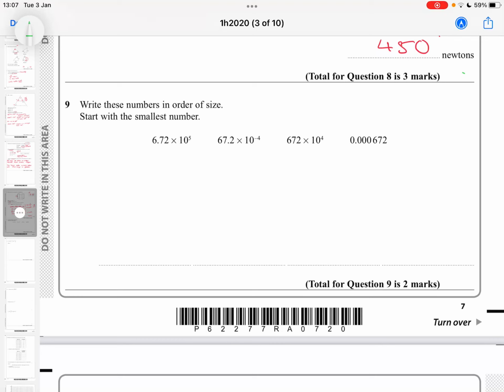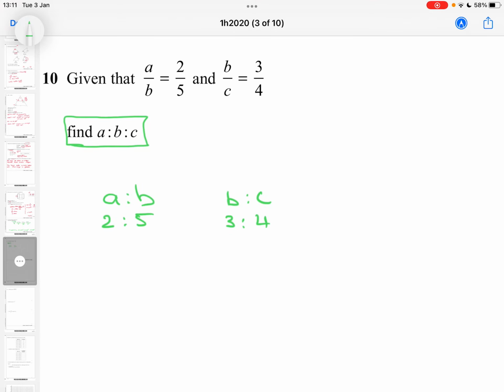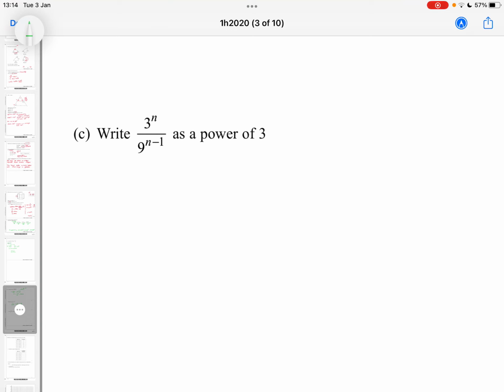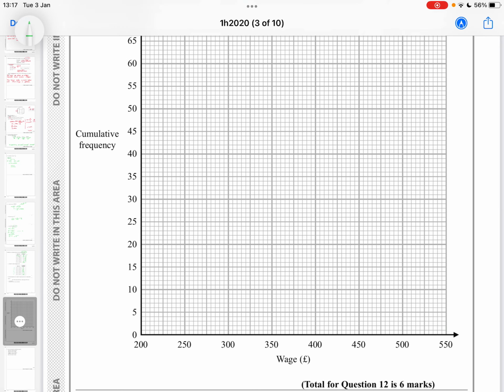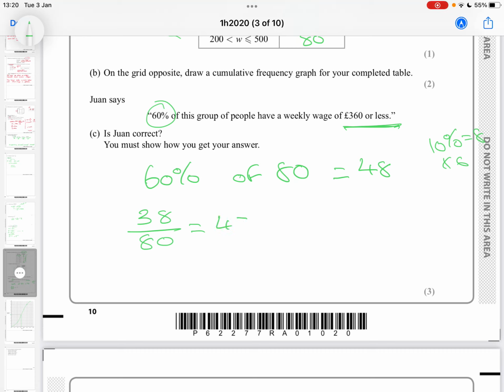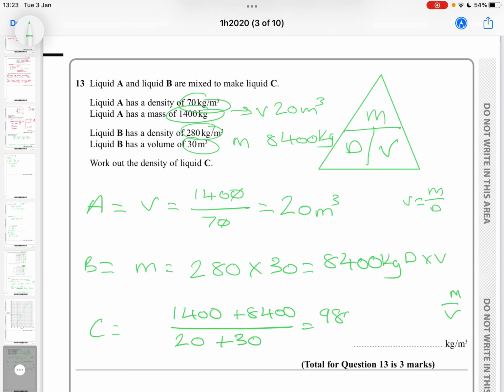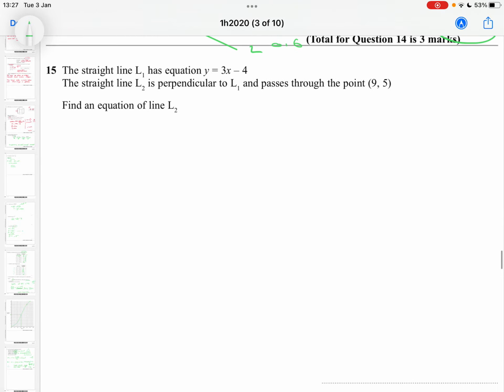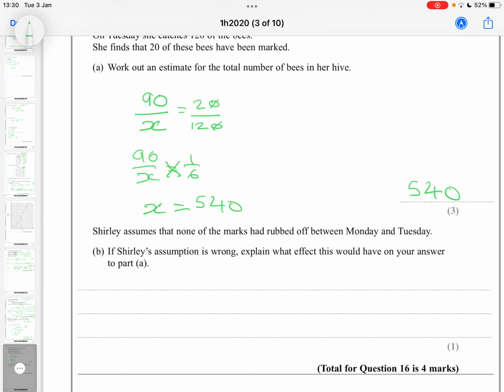Edexcel GCSE Maths 2020 Higher tier Paper 1 1MA1/1H Q9-16 part 2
Edexcel GCSE maths higher paper 1 2020.

For more topics and questions